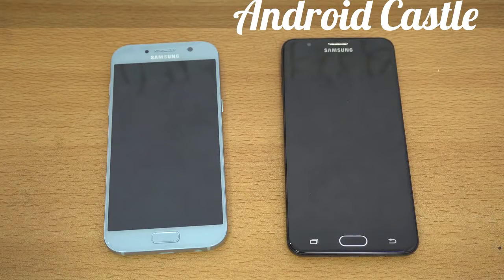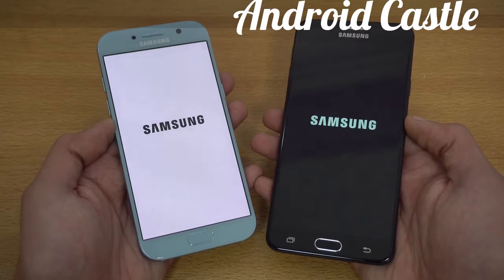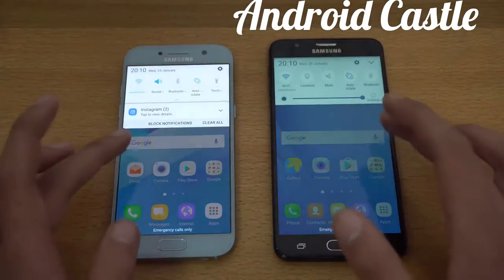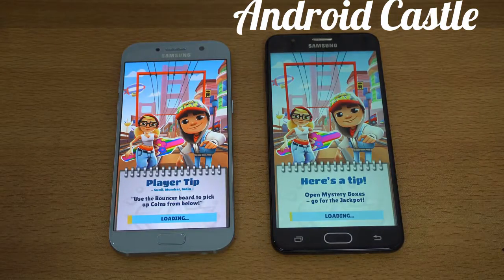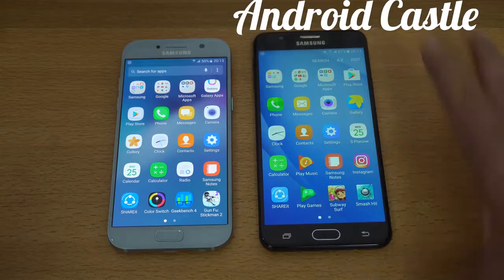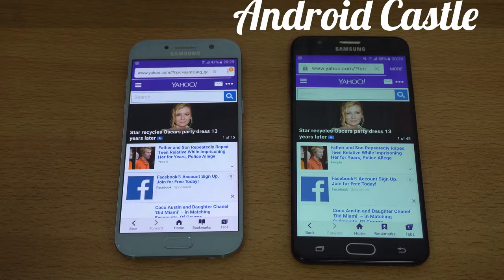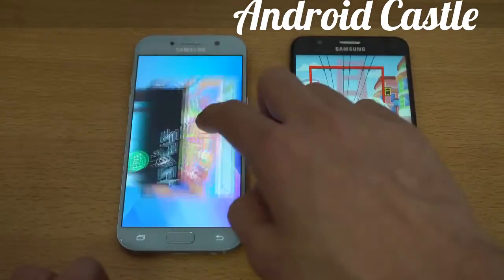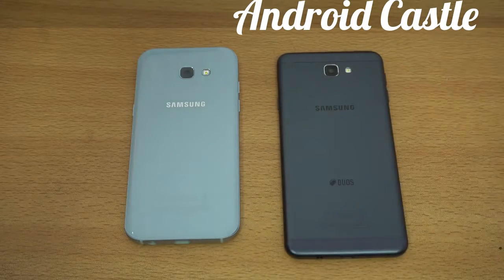Samsung Galaxy J7 vs A5 Speed Test AND......